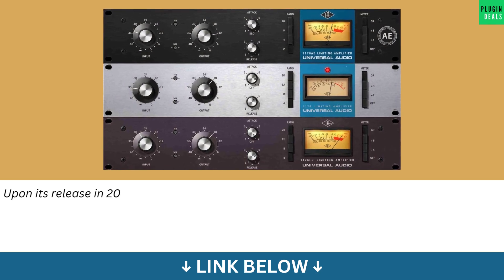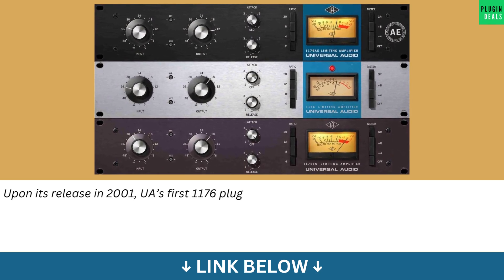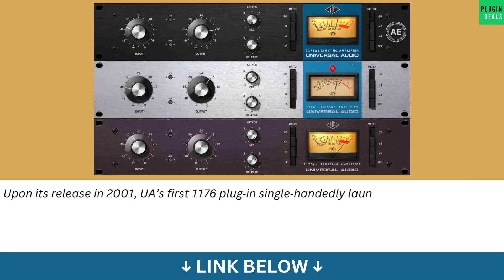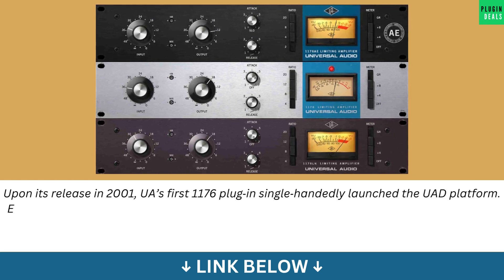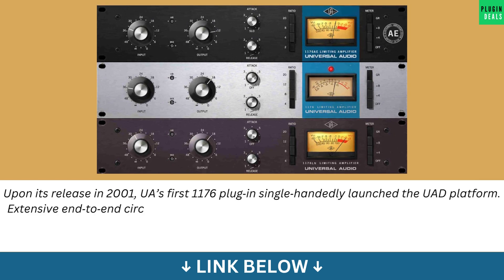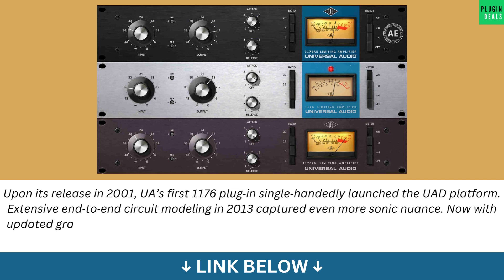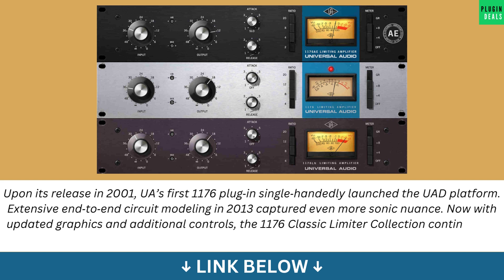Universal Audio 1176 Classic Limiter Collection Flash Sale - 86% Off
Upon its release in 2001, UA’s first 1176 plug‑in single‑handedly launched the UAD platform. Extensive end‑to‑end circuit modeling in 2013 captured even more sonic nuance. Now with updated graphics and additional controls, the 1176 Classic Limiter Collection continues its legacy of analog modeling excellence. Save 86% in this flash sale!